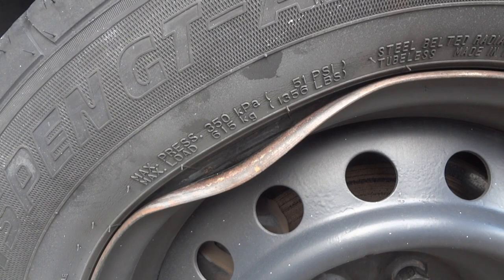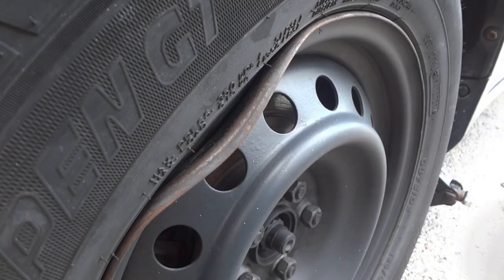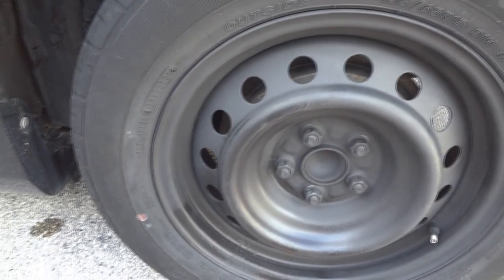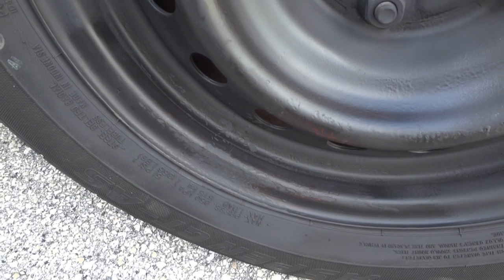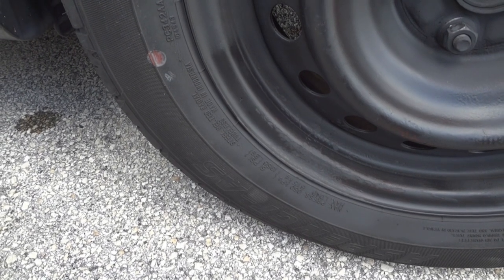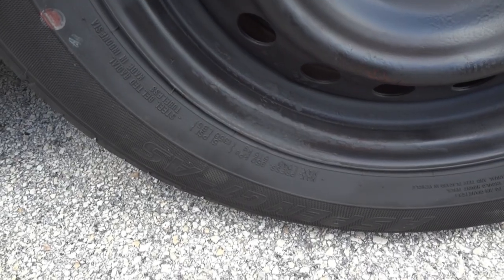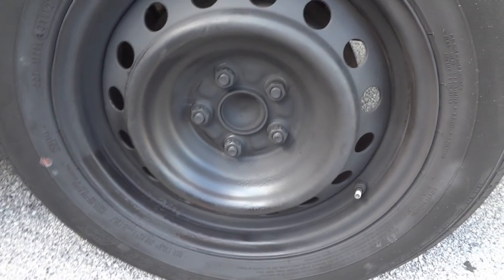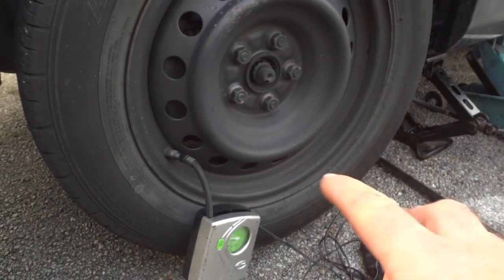How to fix a damaged rim on a car without buying a new one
This is on a 2009 Toyota Corolla.  Steel rim repair try at own risk.  This will not always work.